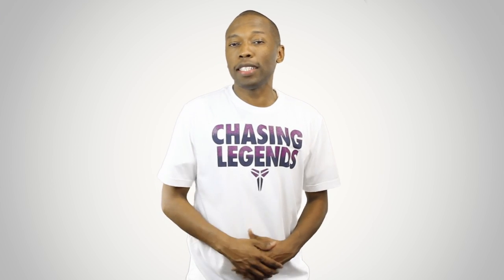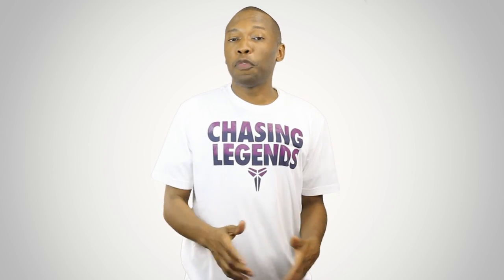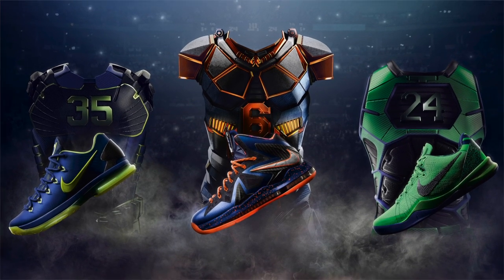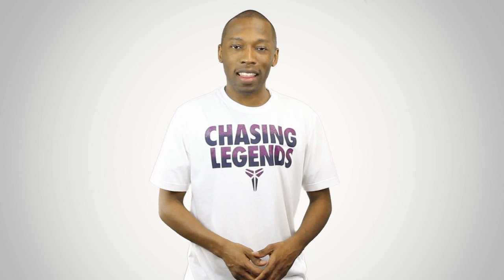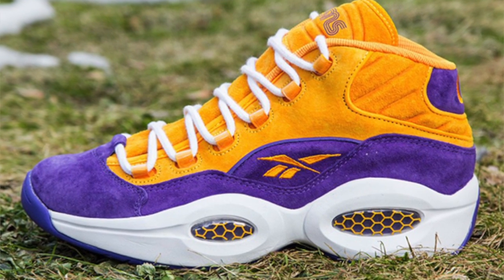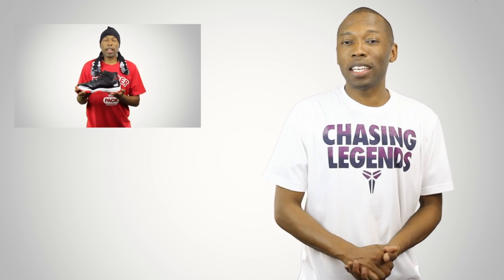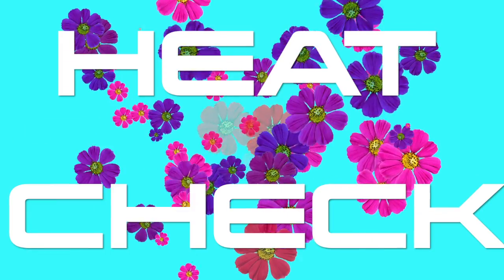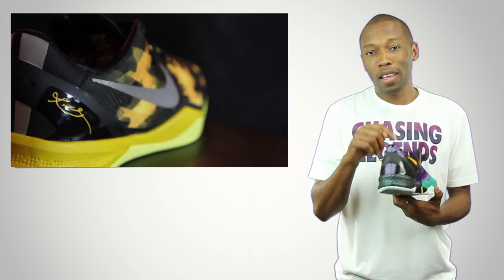March Madness Kicks, Nike Elites, and Air Jordan XX8 PEs TWIS - The Week In Sneaks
This week we look at some kics for March Madness, the Nike Basketall Elite Pack, Air Jordan XX8s, and more on the Week in Sneaks with Jacques Slade

Find Jacques on Twitter and Instagram: @kustoo

10 Things To Consider Before Buying Your Next Pair of Basketball Kicks